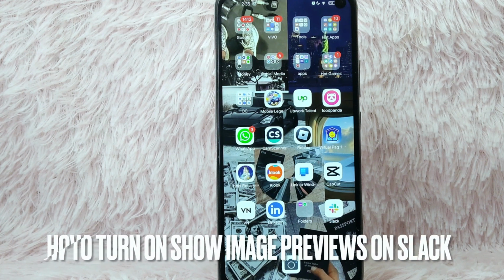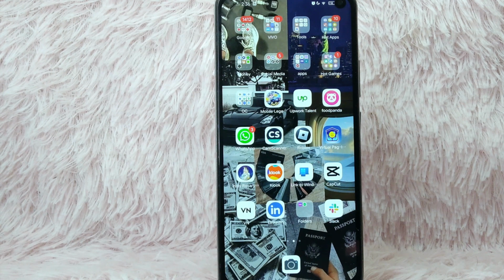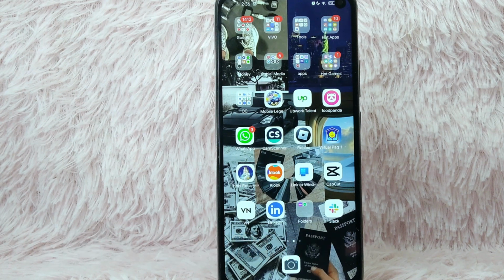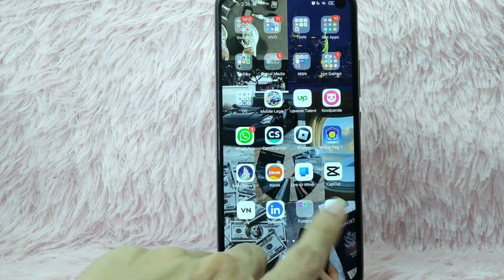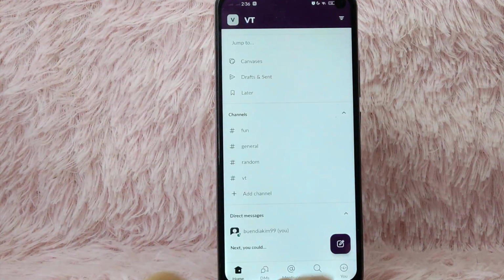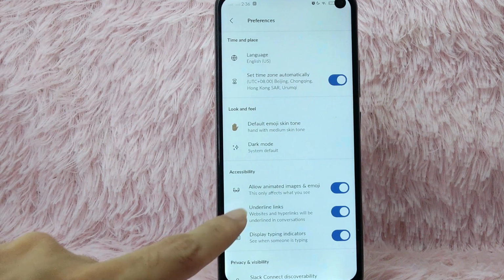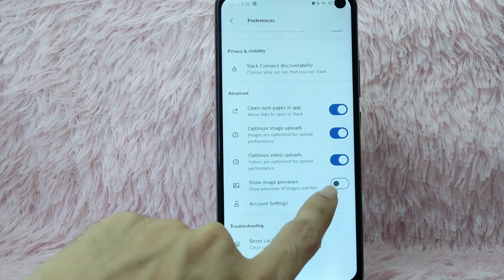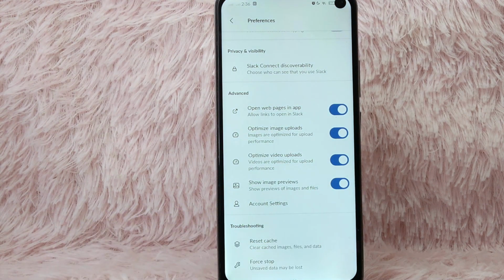✅ How To Turn On Show Image Previews On Slack 🔴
About this tutorial:

Slack is a cloud-based collaboration platform designed to facilitate communication and teamwork within organizations. It's known for its real-time messaging features and the ability to integrate with various other productivity tools and services. Slack provides a central hub for teams to communicate, share files, and collaborate on projects. Here are some key features and aspects of Slack:

Channels: Slack uses channels as a way to organize conversations. Channels can be created for specific teams, projects, topics, or anything else that suits your organization's needs. Public channels are open for all team members to join, while private channels are restricted to invited members.

Direct Messaging: In addition to channels, Slack allows for one-on-one or group direct messaging. You can have private conversations with team members or create group chats for specific discussions.
Get in touch!